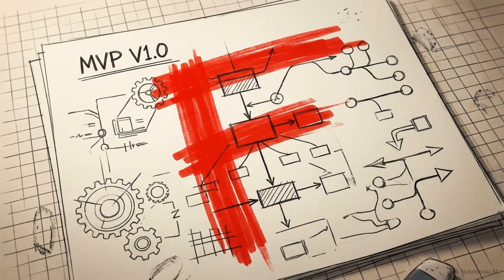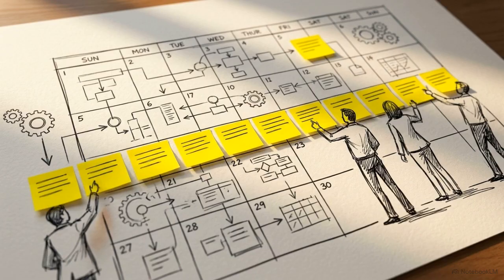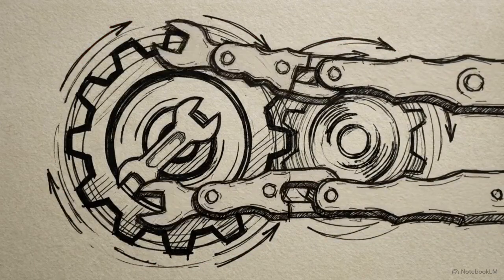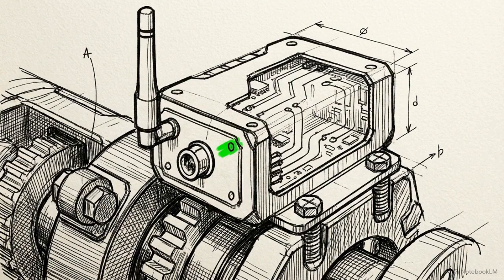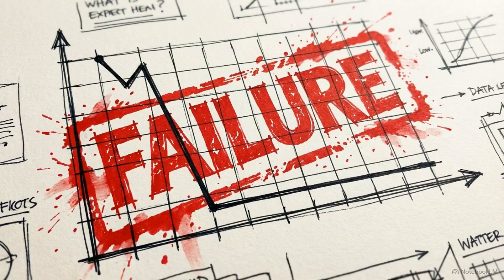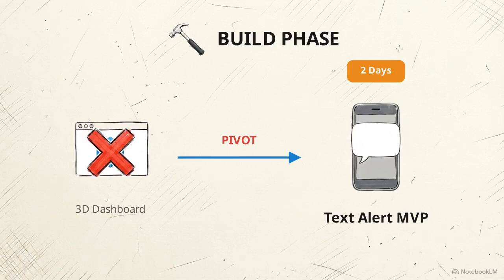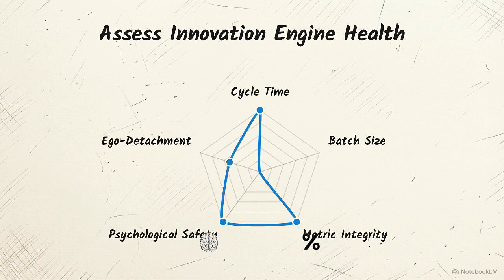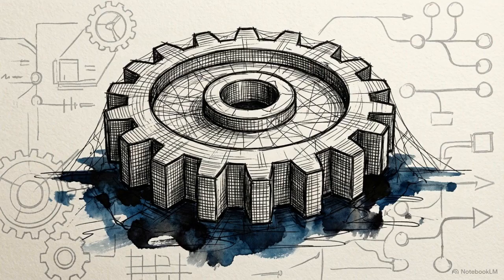E022: The MVP Fallacy (Core Agile): Designing the Build Measure Learn Loop in Reverse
Build, Measure, Learn: Accelerating Innovation Through the Heart of Agility